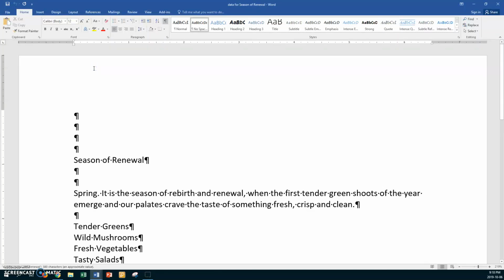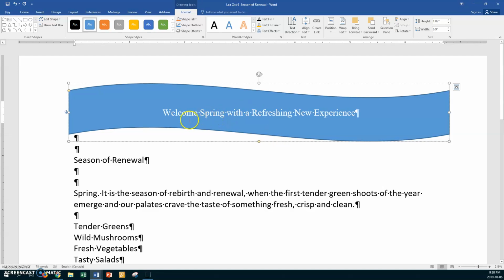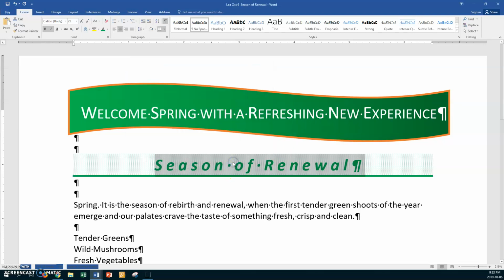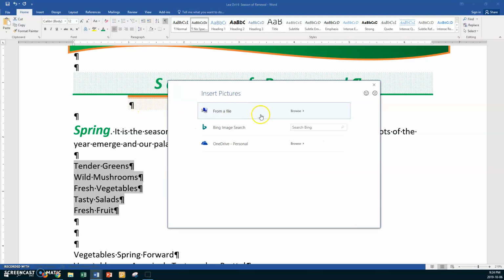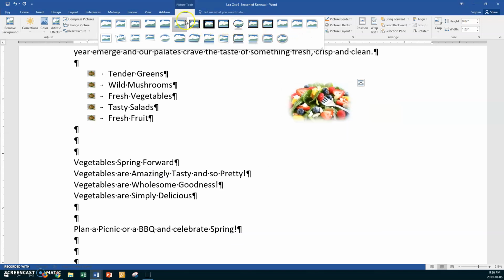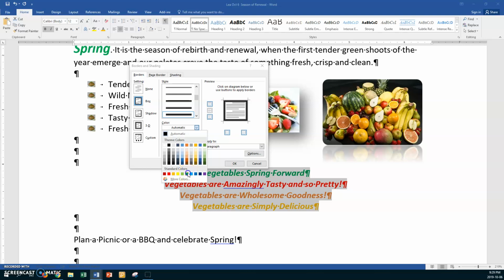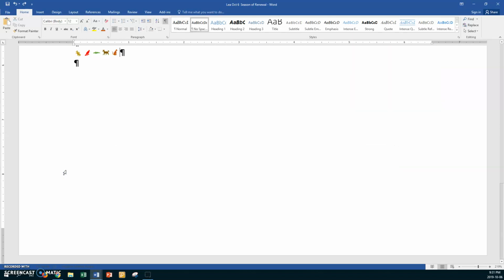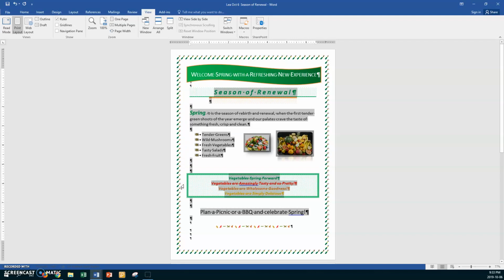Season of Renewal #14 ICTA Displays